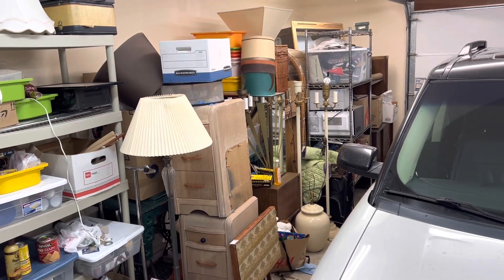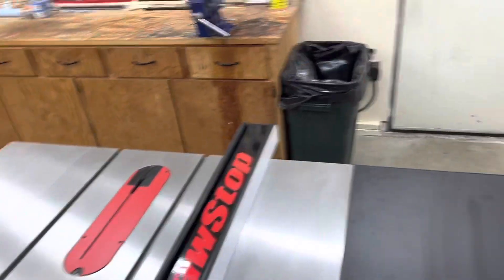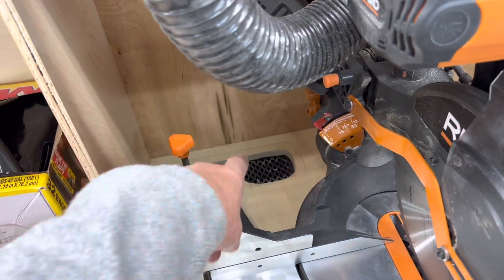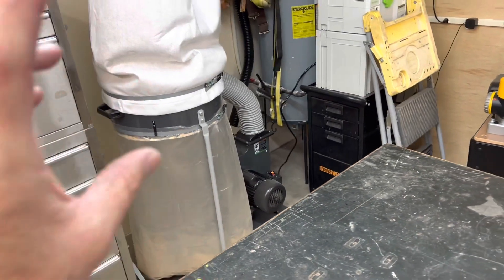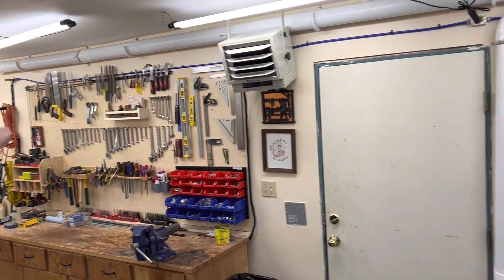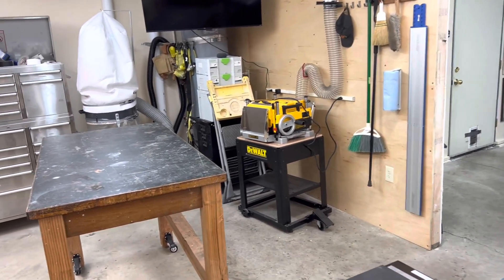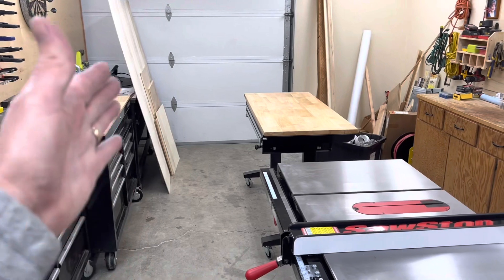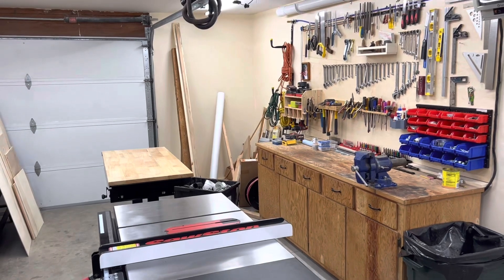DIVIDED the garage to create a shop and sanity! PART 2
I divided the garage to create a shop and sanity! PART 2